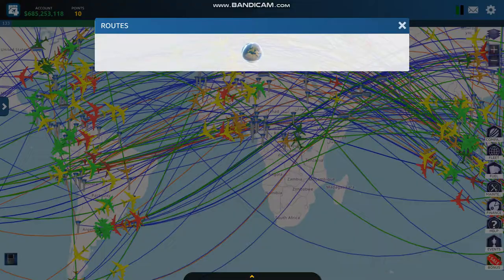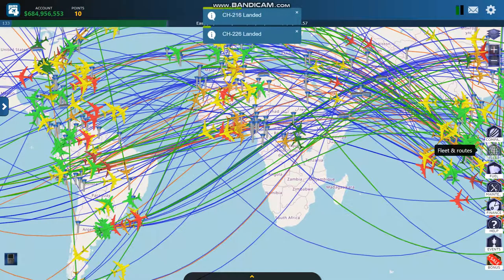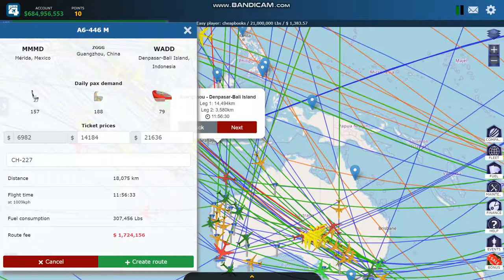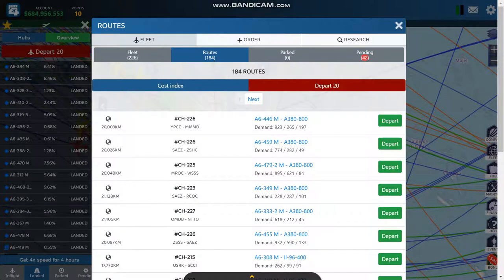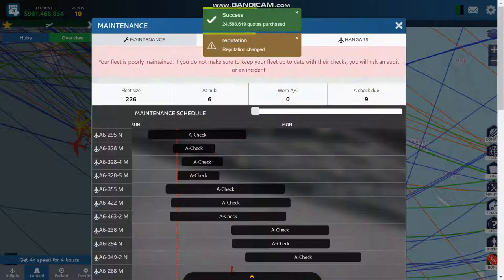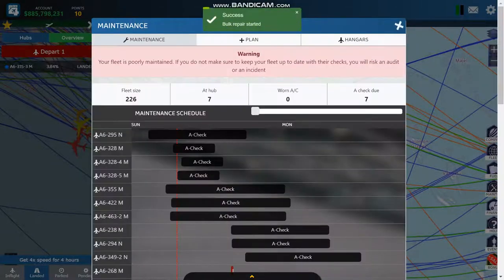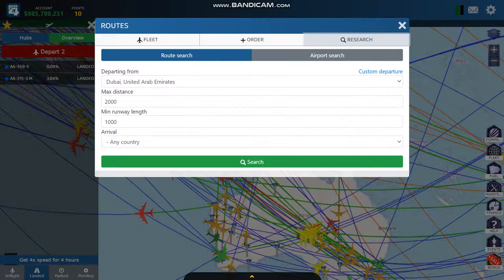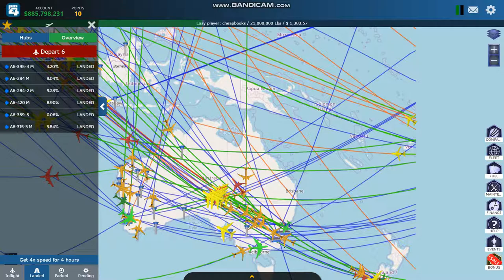Airline Manager 4 How to Play